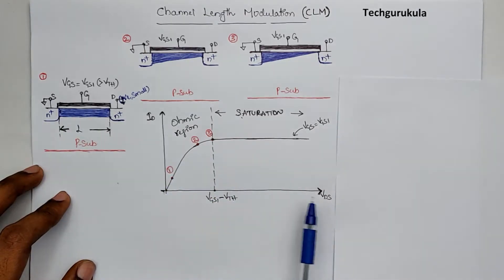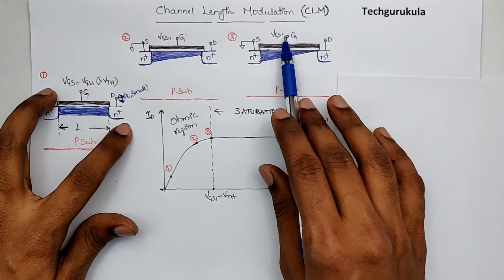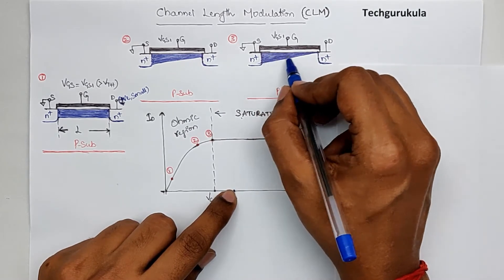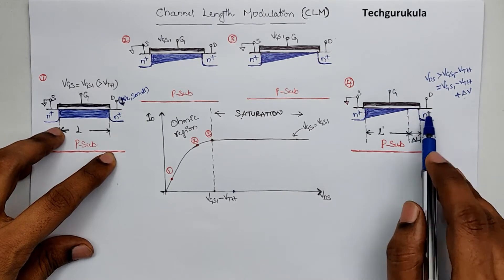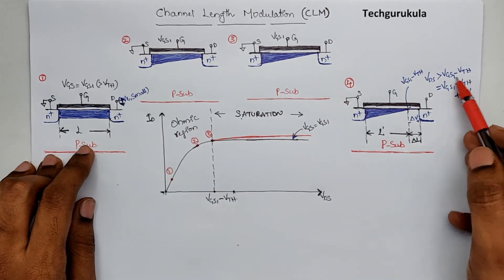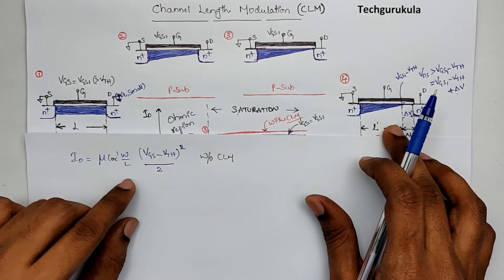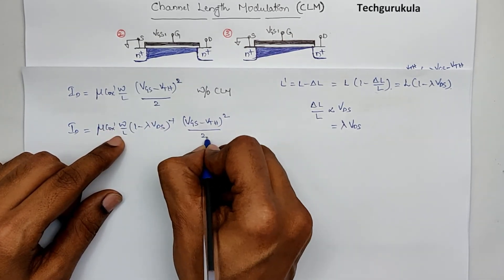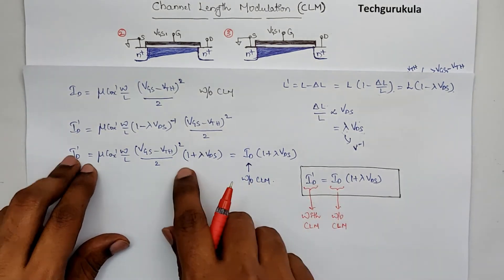Electronic Devices: MOSFET - Channel Length Modulation (CLM)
Channel Length Modulation (CLM) in MOSFET is discussed in this video, along with the drain current equation.